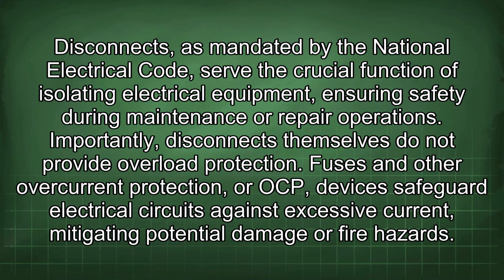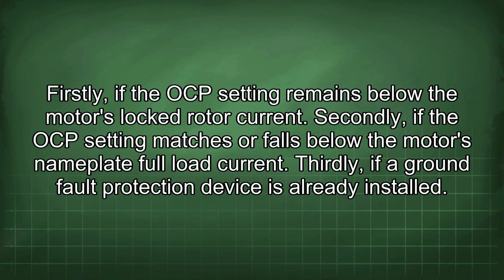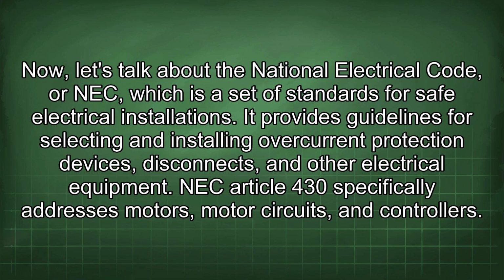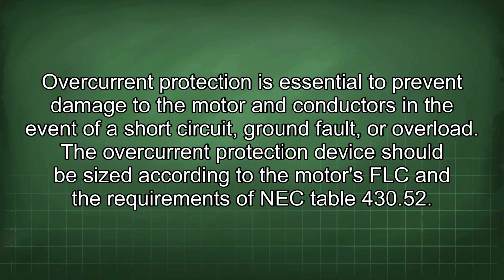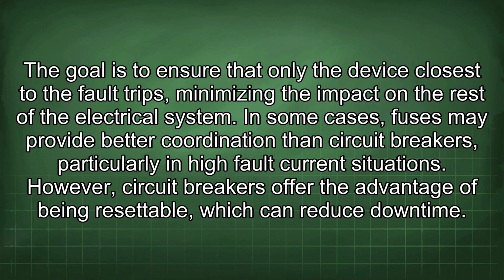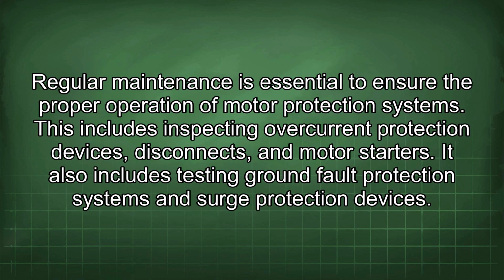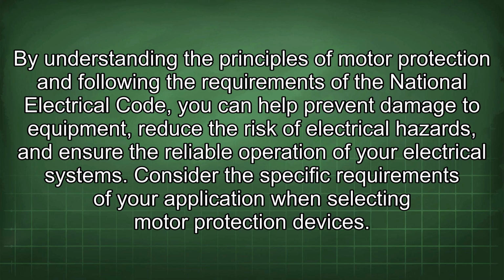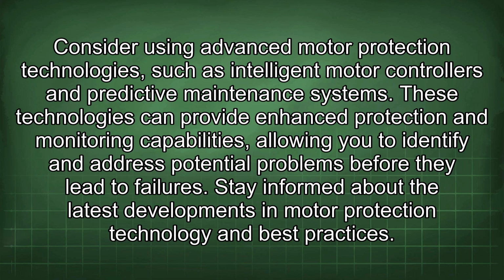Fuses vs Disconnects Understanding Motor Protection Simply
Learn the purpose of disconnects and fuses in motor protection. Discover when to use fuses versus overcurrent protection without fuses based on NEC requirements. Understand applications for immediate current interruption and frequent overloads.